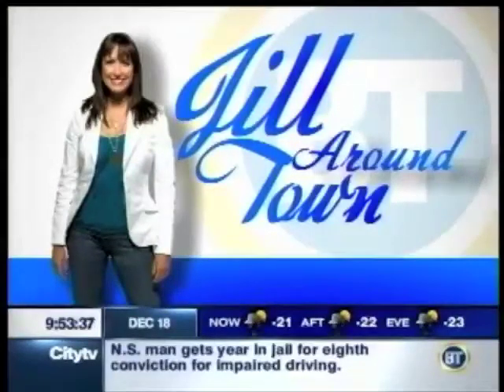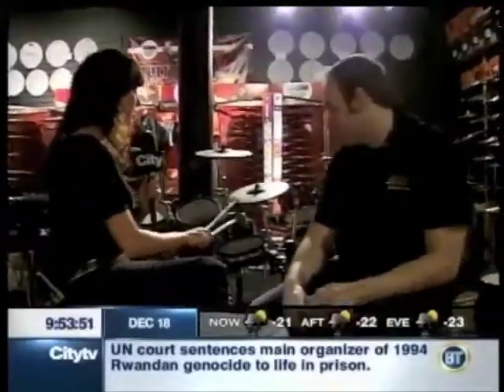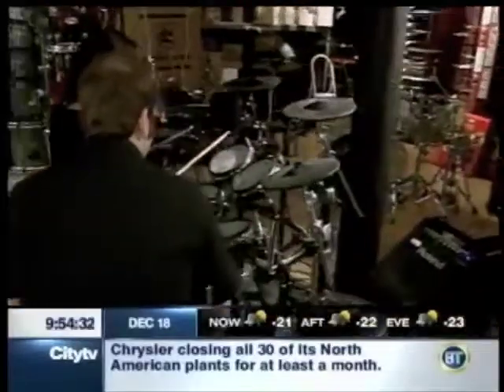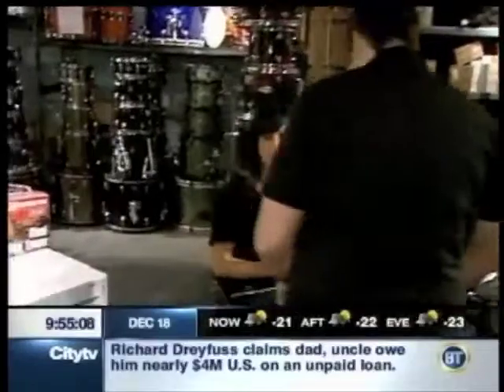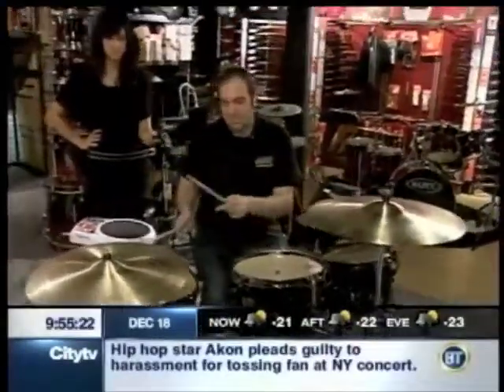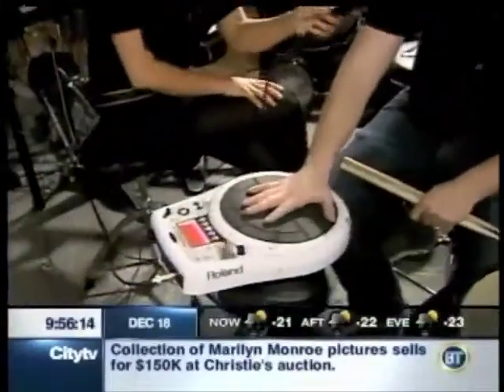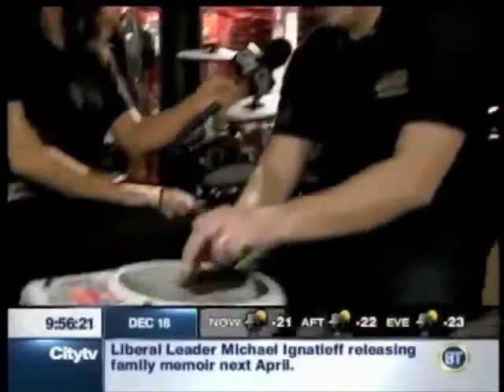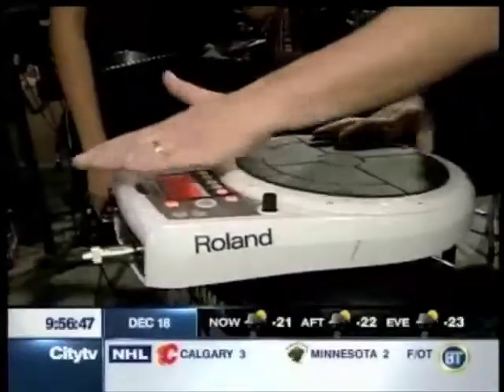Axe on City TV 7 Jeff Towers Drums